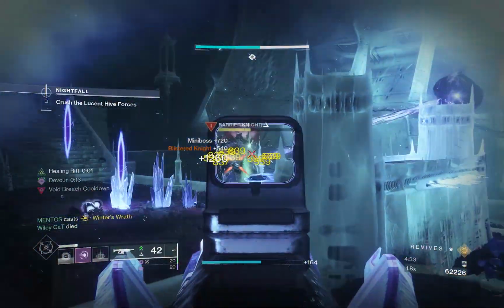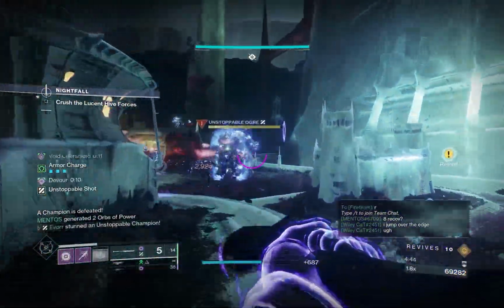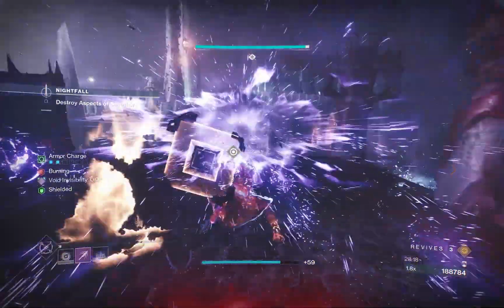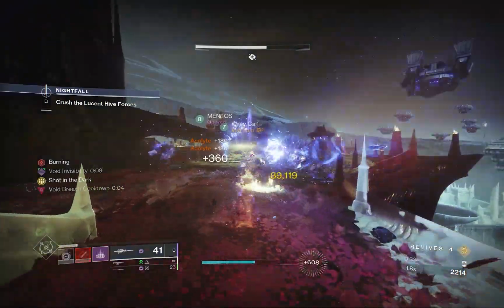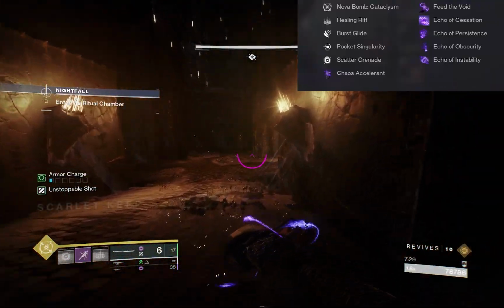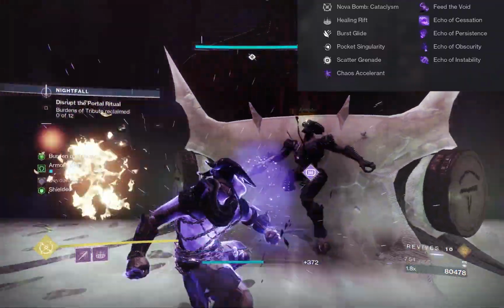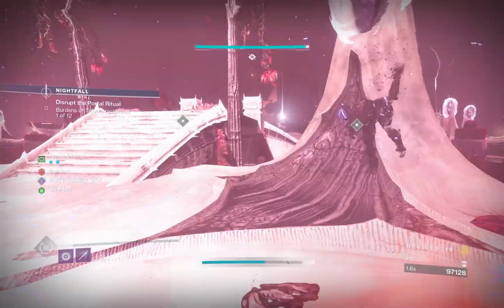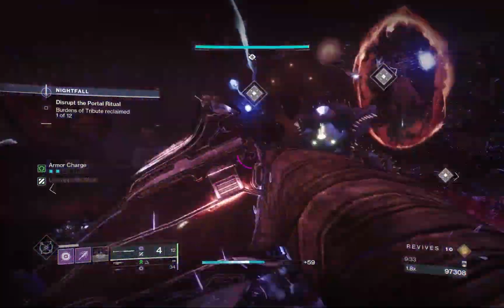the BEST void warlock build in season 21! {Destiny 2 warlock build}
This void build took me by Suprise after seeing one of my teammates run this build, I had  to try it out.